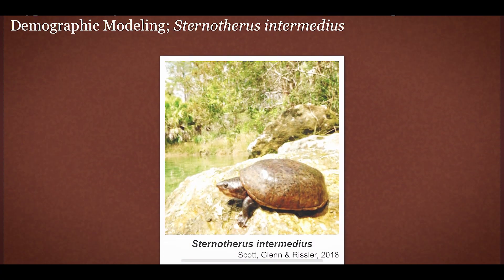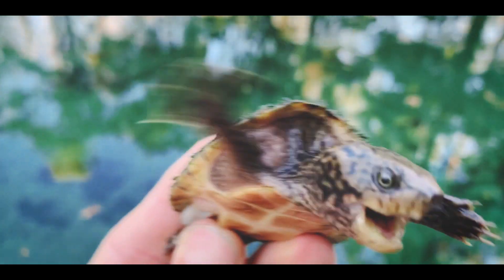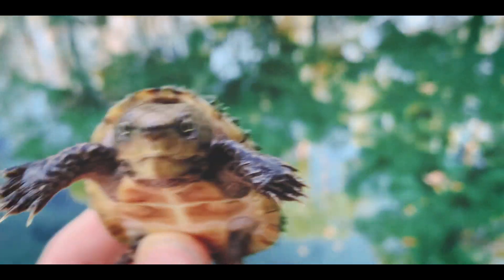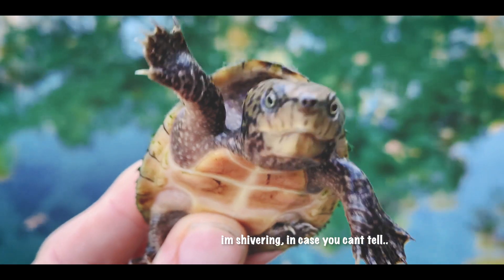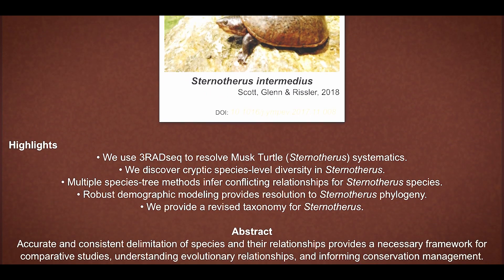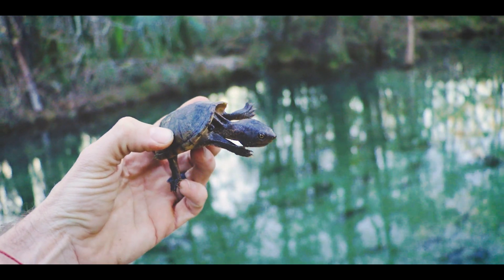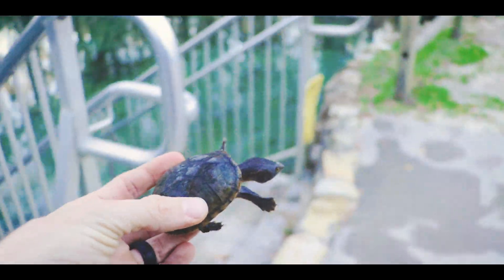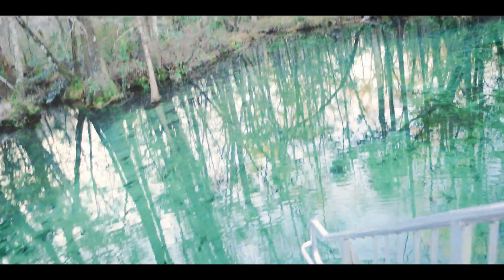NEW SPECIES of Musk Turtle!! The Intermediate Musk Turtle!!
At a north Florida spring, I encounter a recently described species of musk turtle, the intermediate musk turtle (Sternotherus Intermedius)
Big thanks to Aquascape, The Turtle Room, Robb Herrington, Matthew Hills, Nhi Ho, Charlie Moore, The Turtle Room and Patreon members: Robert Brem, Katja Petrovic, Teiryn, Matthew, Robin Brashear, Decompression Stop, Mark Sakaarson, Davis M Benn, Zoran Vukadinovic, Leaf Mimic, and Ed H West. Thank you for your support!